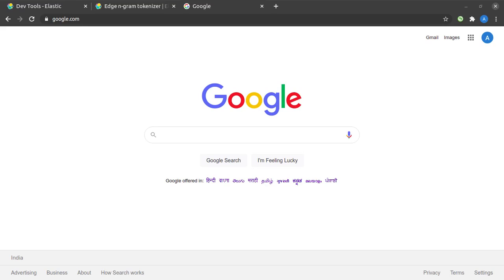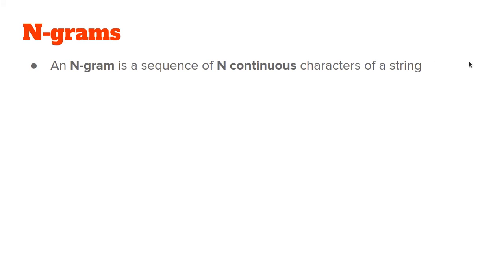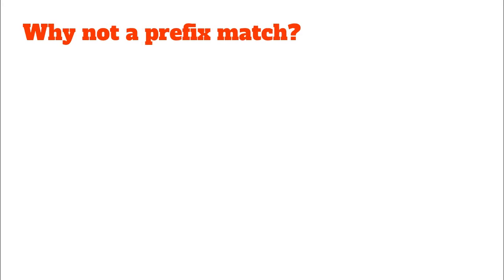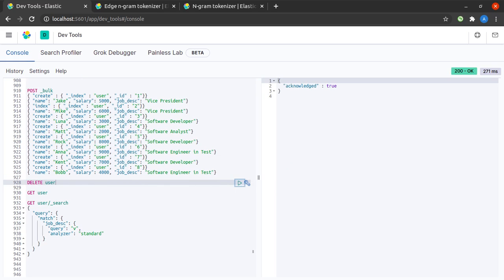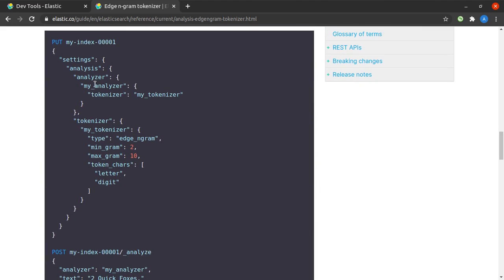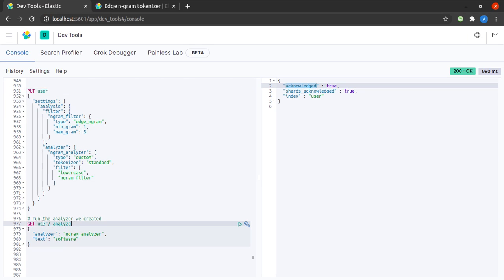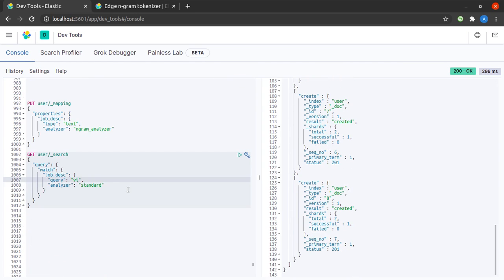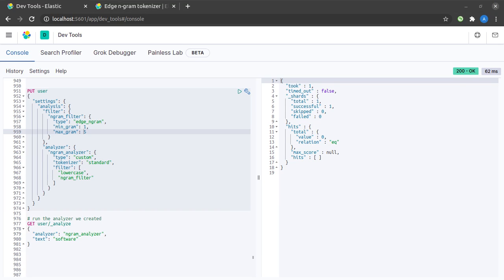N-grams in Elasticsearch | n-grams, edge n-grams [Elasticsearch for beginners #4.9]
In this elasticsearch 7 tutorial, we discuss about use of n-grams and edge n-grams in elasticsearch.

Timings
0:00 - How google uses n-grams
1:40 - What are n-grams
3:00 - Using n-grams
4:00 - N-grams vs Prefix matching
5:00 - How search behaves without n-grams
6:30 - Ngram Documentation
8:55 - Creating n-gram filter and analyzer
9:35 - Using n-gram analyzer
10:45 - Updating mapping to use n-gram analyzer
11:30 - Search using n-grams